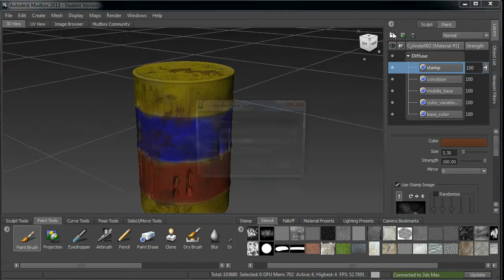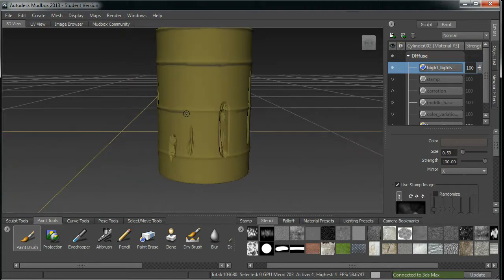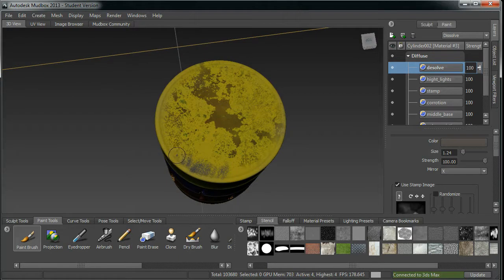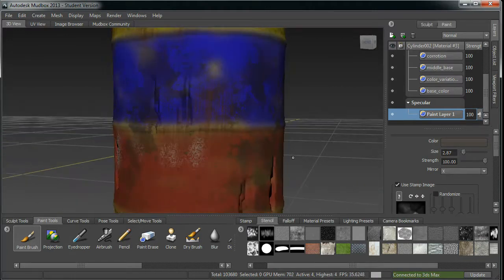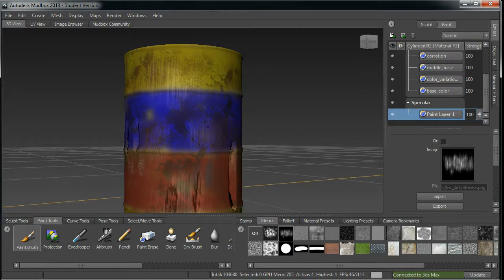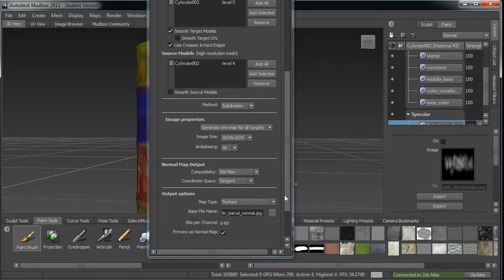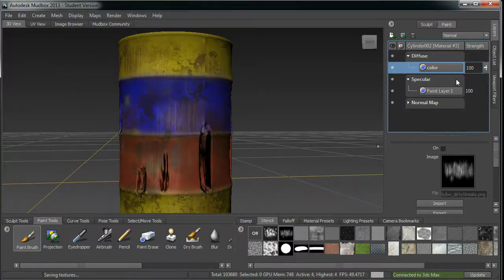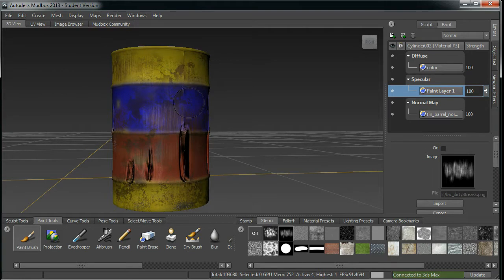Part_5_Extract_Barral_texture_map